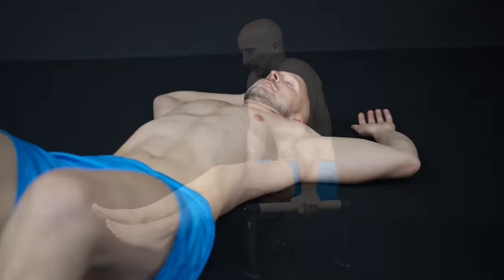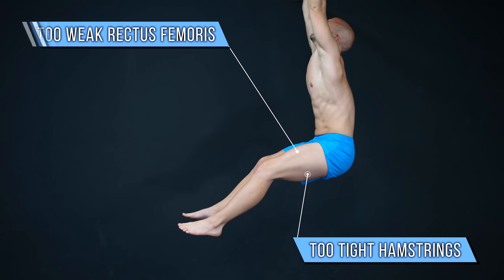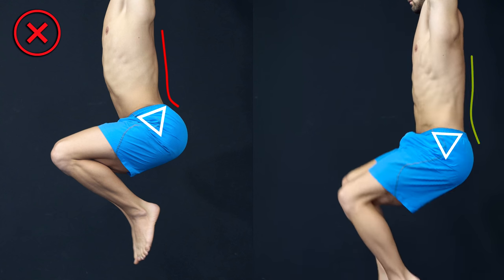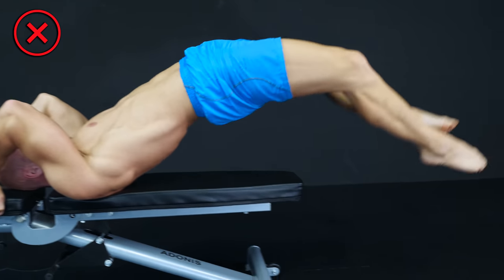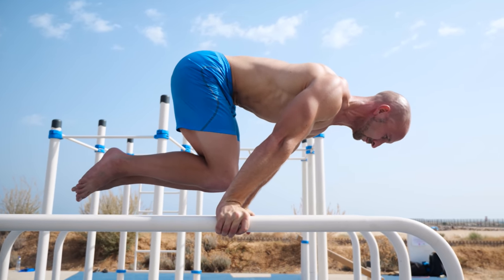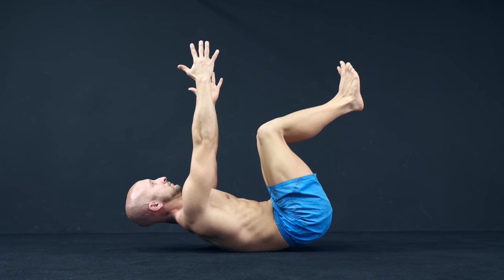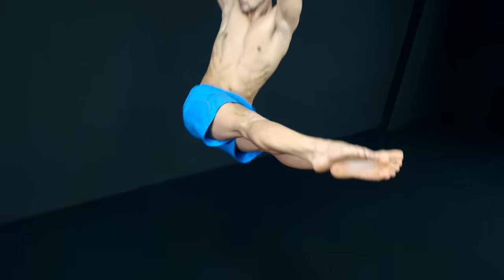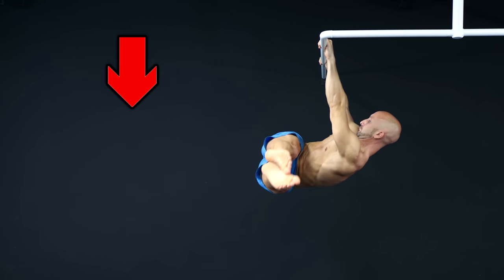How To Fix Your Weak Abs (NO BULLSH*T!)